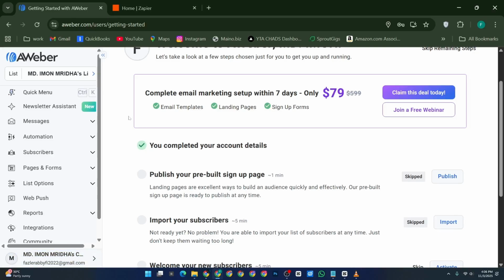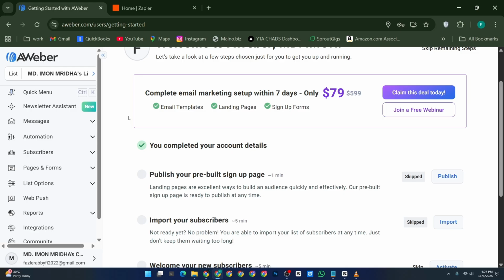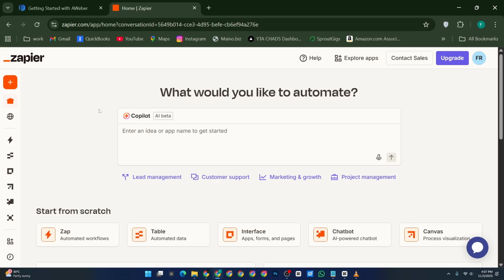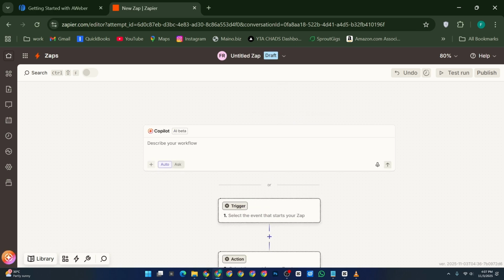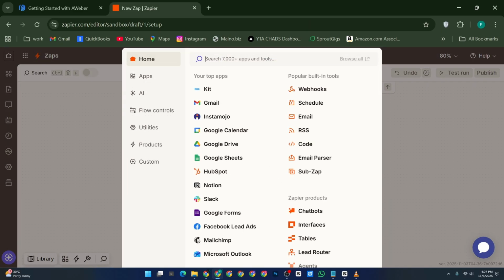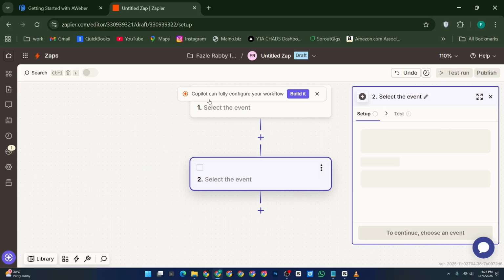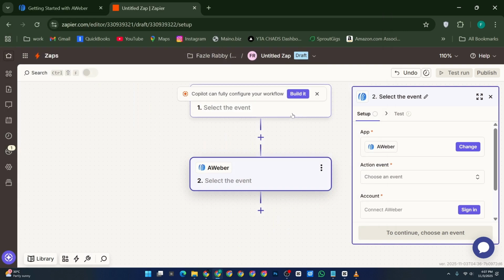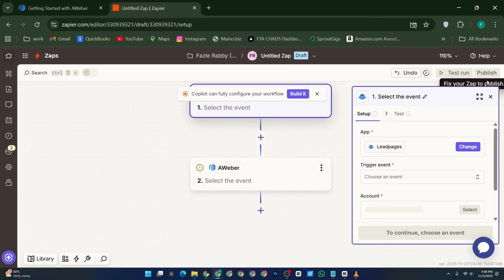How To Integrate AWeber And LeadPages - (2025) Step By Step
Learn How To Integrate AWeber And LeadPages Step By Step
To integrate AWeber with LeadPages, log in to LeadPages → Integrations → Add New Integration, select AWeber, enter your AWeber API key, choose the list you want to connect, map fields if necessary, and save — new leads from your LeadPages forms will automatically sync to your AWeber email list.

Description/Tags: integrate AWeber LeadPages, AWeber LeadPages setup, sync LeadPages subscribers AWeber, email marketing AWeber 2025, AWeber automation, AWeber tutorial, LeadPages email integration